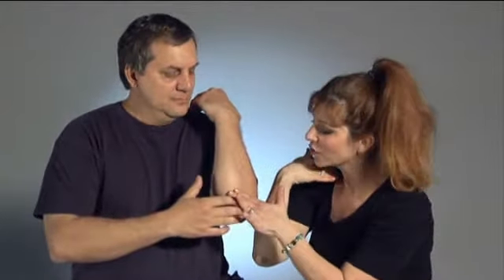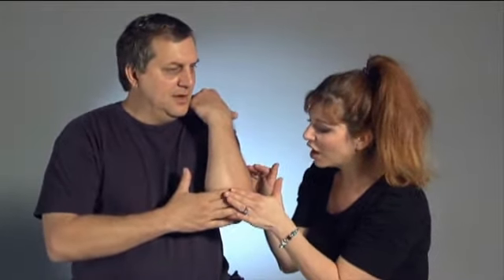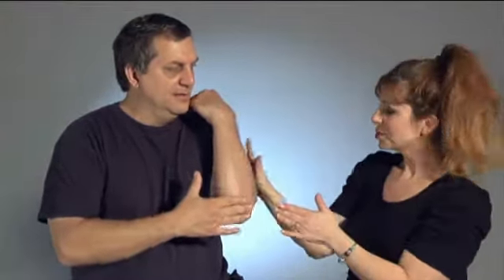Wendy Zier Diva Factory 1